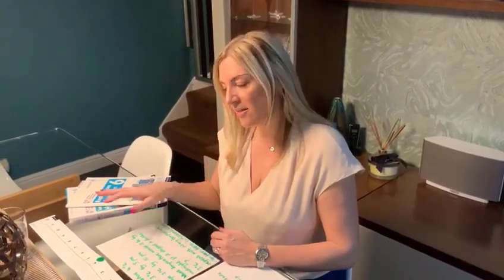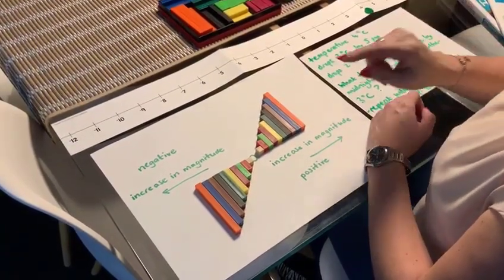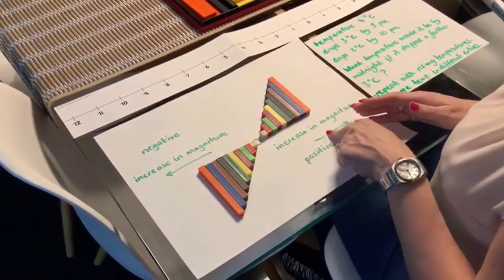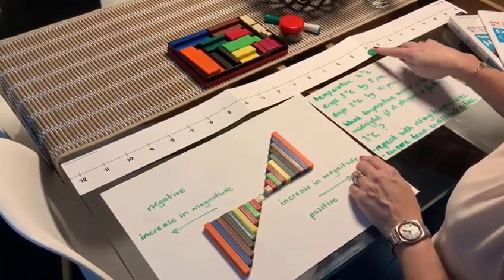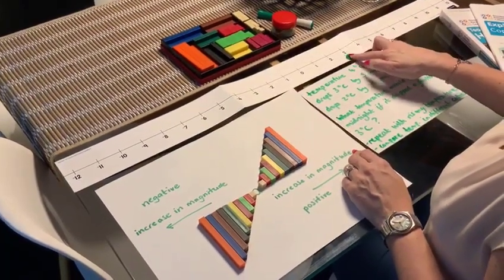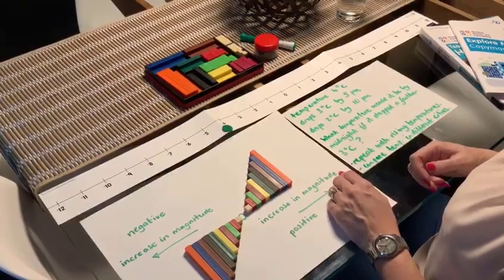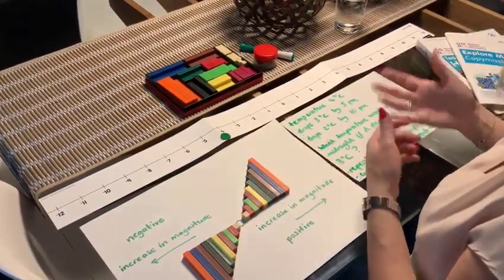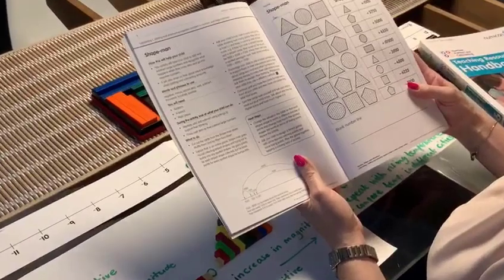Year 6/P7: Negative numbers (ages 10-11)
In this short video, Louise Pennington shows you how to teach a child to about negative numbers Numicon and other manipulatives. You'll need a Numicon -12 to 12 number line, rods and a counter, and the accompanying worksheet can be found here: